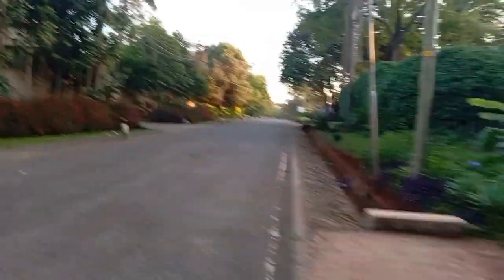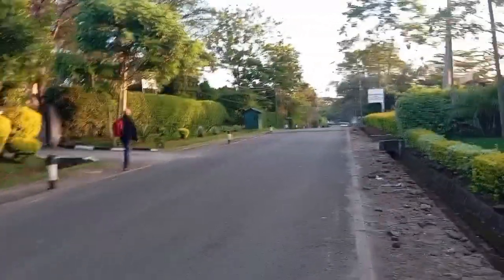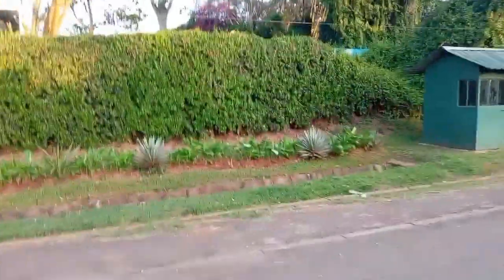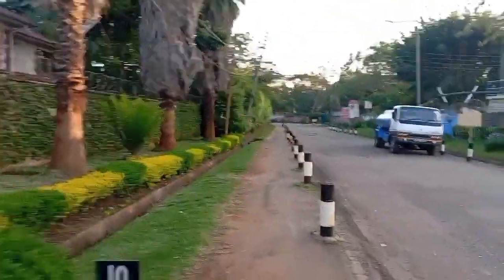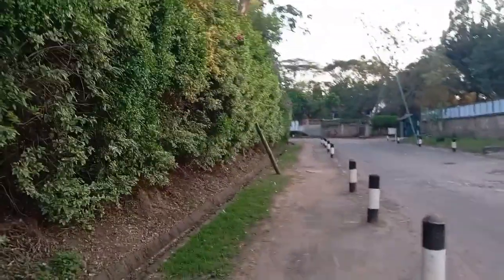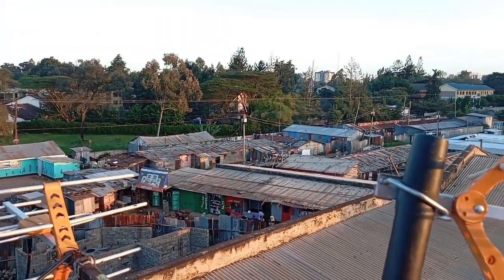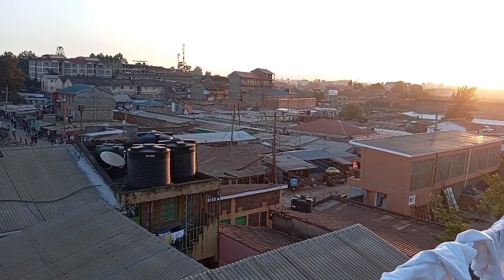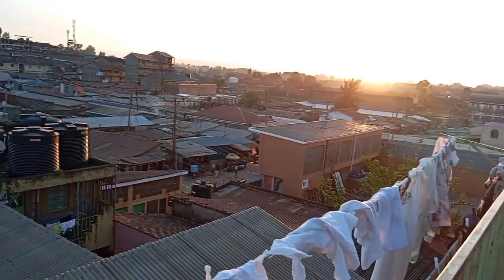"Unbelievable Surprise: Watch This!"📱📱 🥰😍